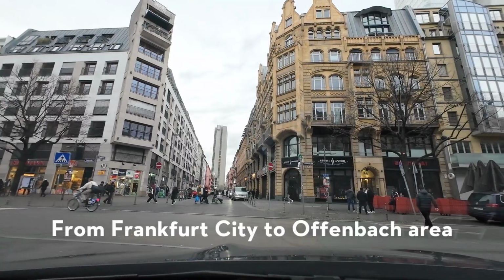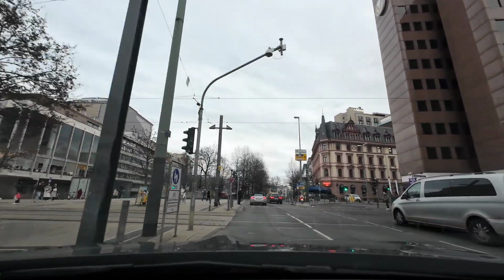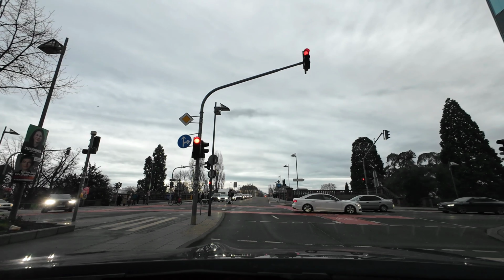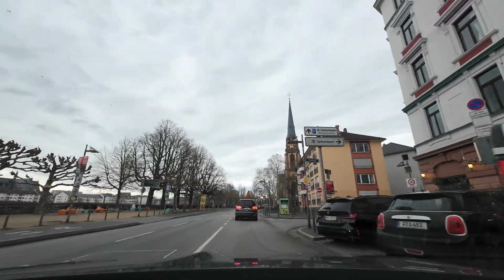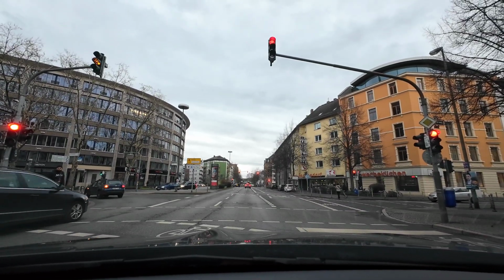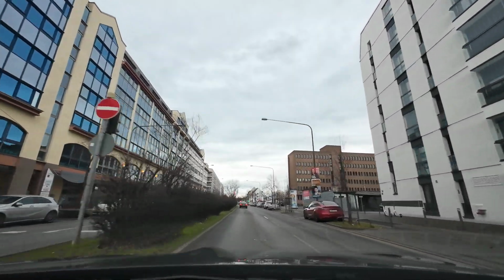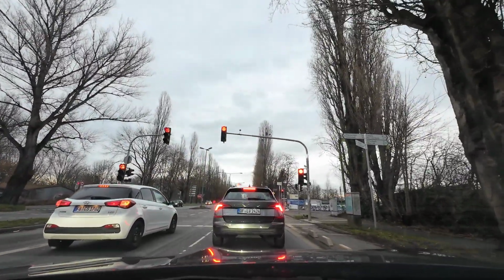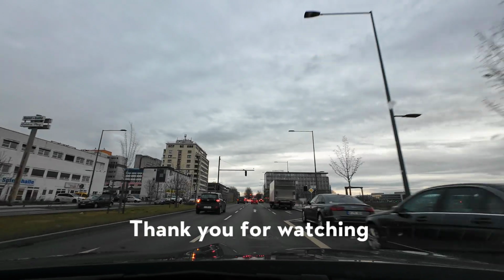Driving in Germany 🇩🇪 from Frankfurt am Main to Offenbach am Main area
Timeline and Chapters

00:00 Start
10:00 End

Thank you for stopping by! This channel is my creative space where I share videos based on my personal experiences and hobbies. Here's what you can expect:

🌍 **Driving & Exploring** – Road trip adventures across **Germany, Europe, and beyond**.
✈️ **Frankfurt Airport (FRA) Spotting** – Planes landing, taking off, and flying by.
📹 **Vlogs** – Interesting places I’ve discovered and want to share with you.
🎥 **Mixed Content** – Product reviews, short clips of fascinating locations, and more!

All my videos are **unpaid and based on my genuine experiences**, bringing you real and valuable insights.

💖 **If you enjoy my content, don’t forget to:**

I’d love to hear from you! Drop a **comment** with your thoughts, feedback, or suggestions—I’m always looking to improve and bring you even better content.

Happy watching! 🚀🎬

PLEASE NOTE
All of my videos are original and shot by me. Non of the content is shown in my videos is Ai Generated or CG (computer generated).
All the content captured in real-time with a regular camera.